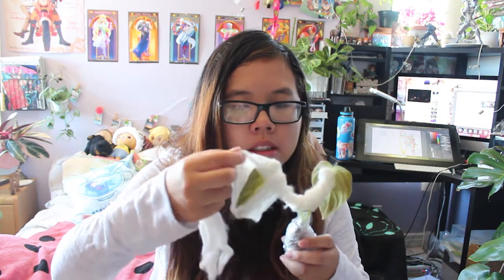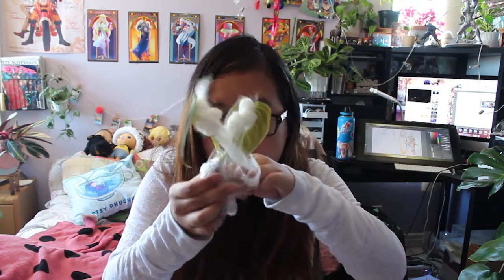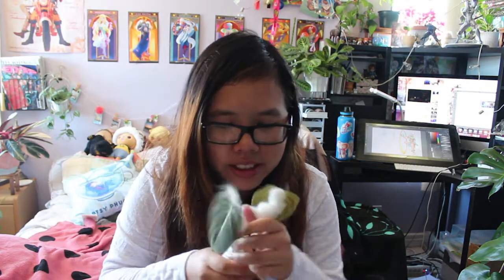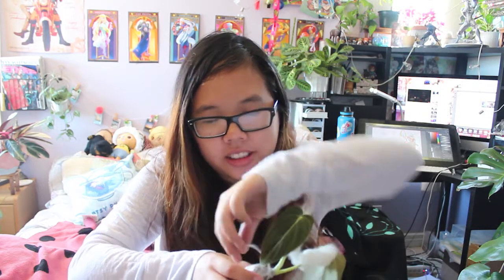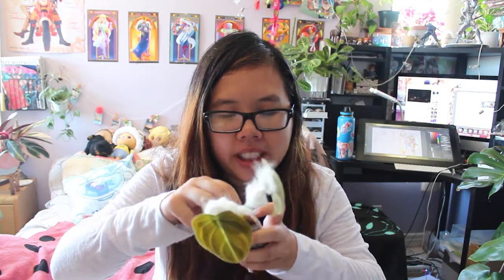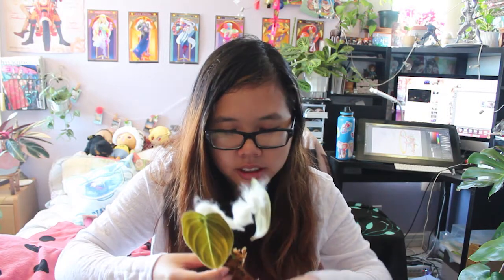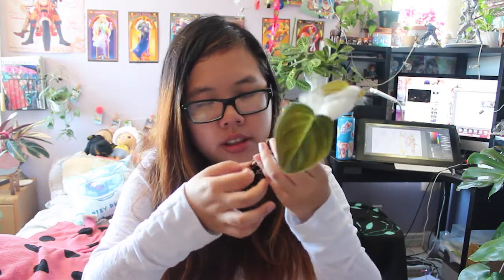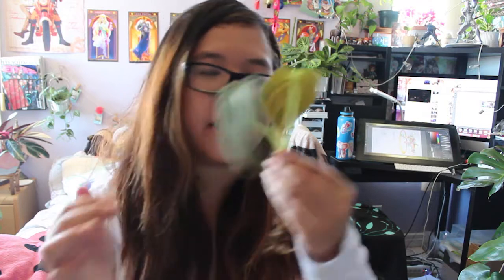Hobby Talk: Etsy Plant Unboxing Melanochrysum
Songs
Outgoing Hikkomori-Fireflies
Outgoing Hikkomori-Sweet Melancholy
Outgoing Hikkomori-Walking back